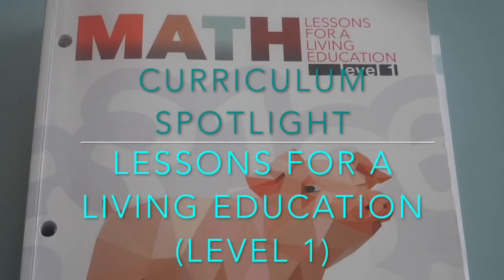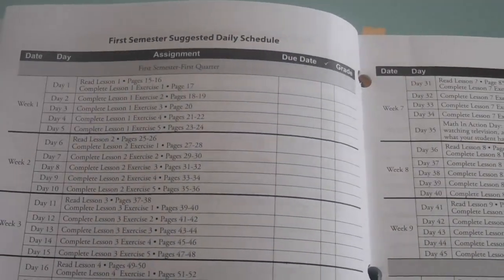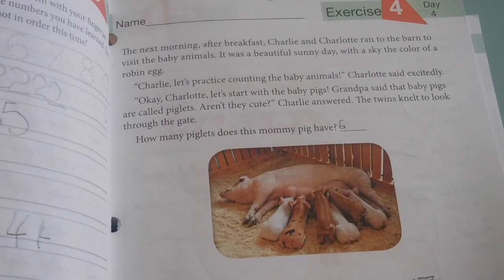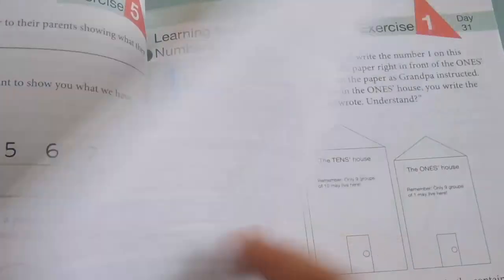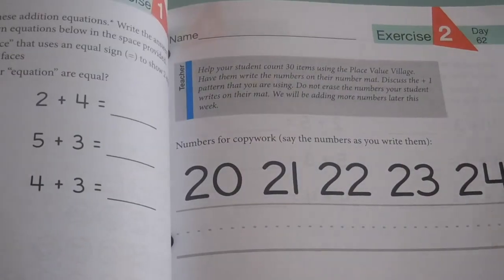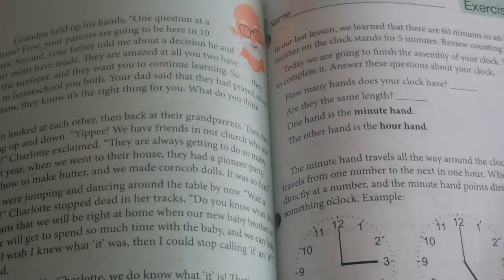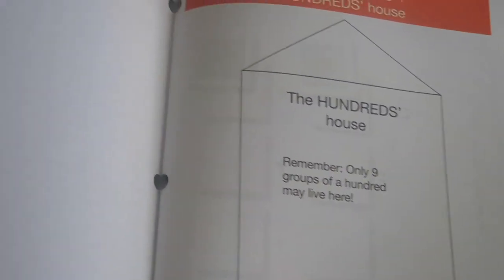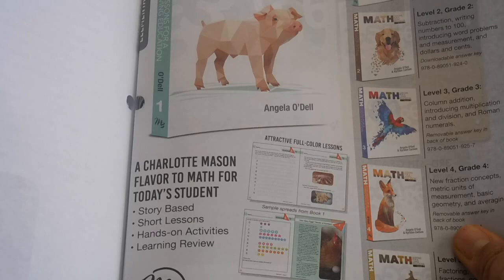Math Lessons for a Living Education | Curriculum Review | Charlotte Mason Inspired Math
In this video I discuss the pros and cons and honest review of the Charlotte Mason inspired Math book Level 1 by Master Books.

I am a mommy to 2 precious girls who are 6 and 5 years old. We are homeschoolers and just strive to make the most of everyday. I'm a junkie for tea/coffee, good books, youtube now, fitness minded, and a food lover.

Here you'll find homeschool videos (workbox, montessori shelf work, product reviews, mommy reviews, , daily routines, day in the life, recipes, hauls and some giveaways!

Welcome to The Precious Years, I hope you enjoy!